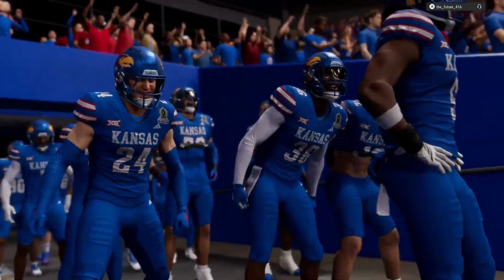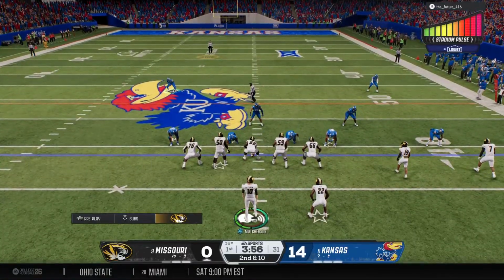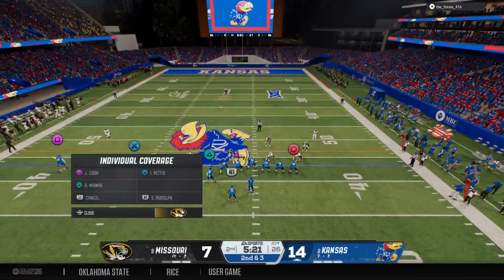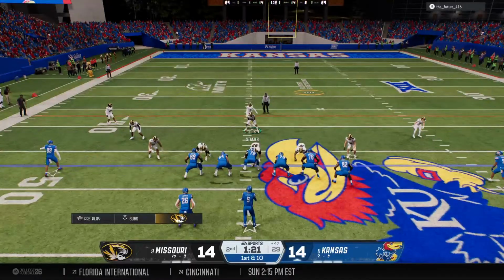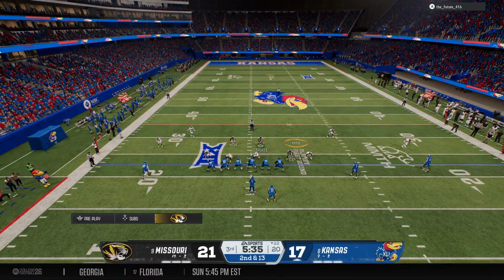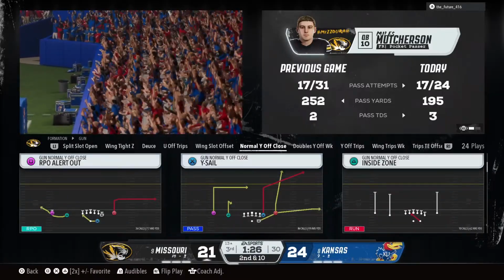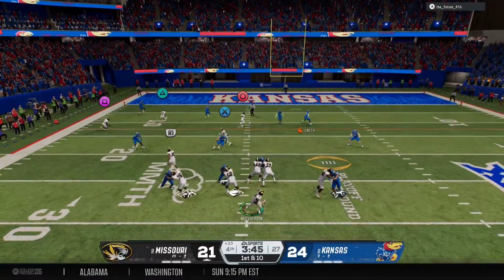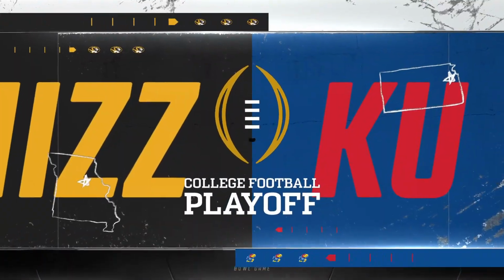SFE cfb 26 s4 round 1